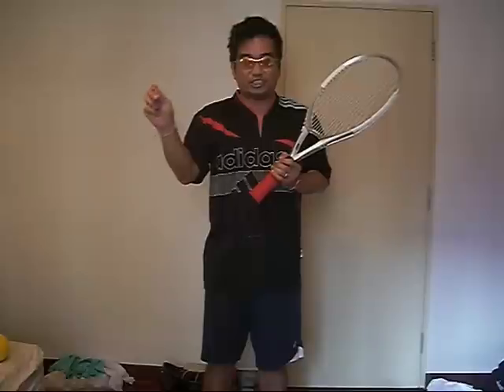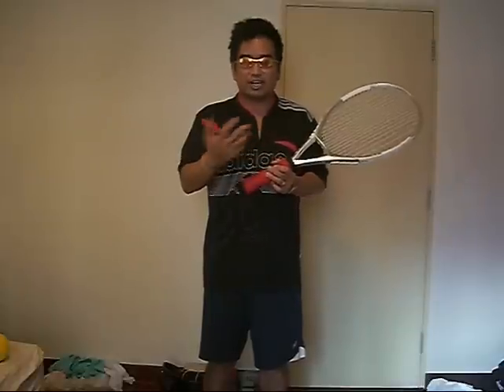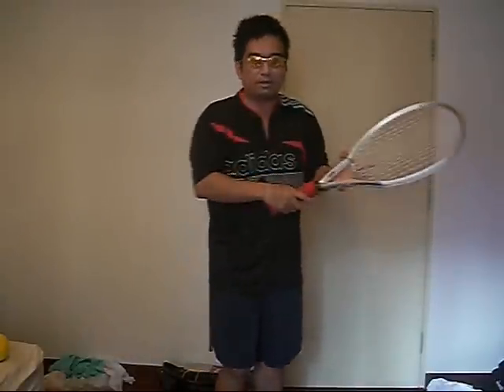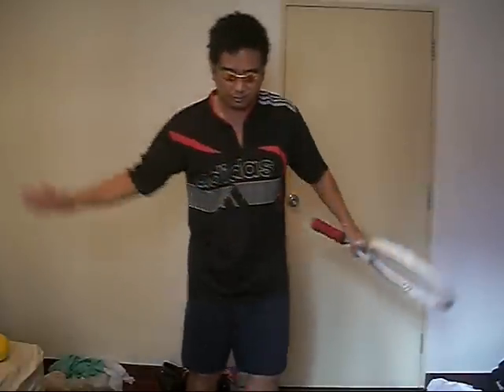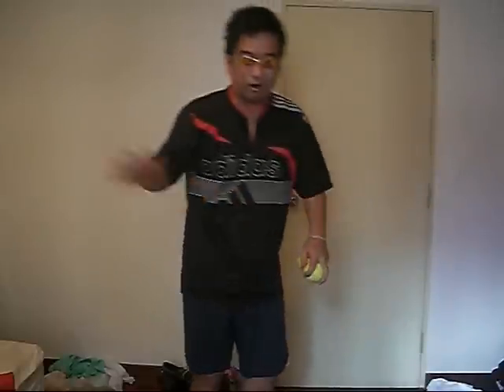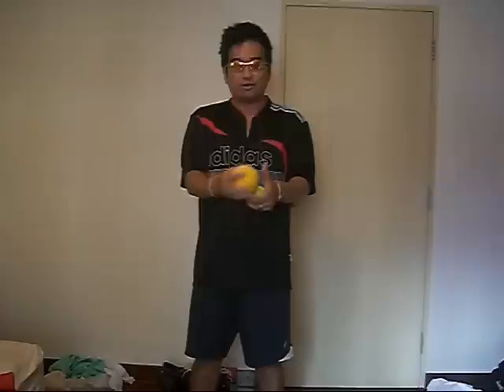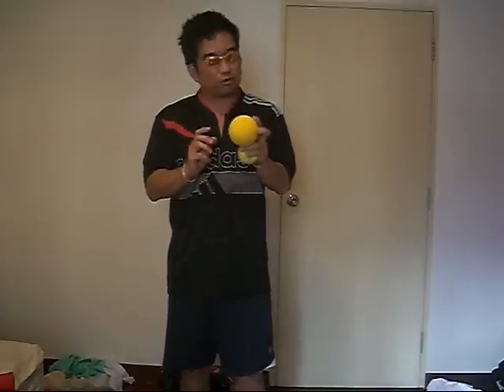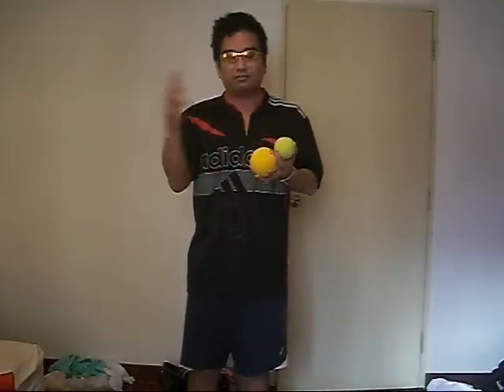Teaching the Forehand: Shoulder Rotation/wrist and Foam Balls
discusses how to teach the shoulder and elbow plus discuss foam balls